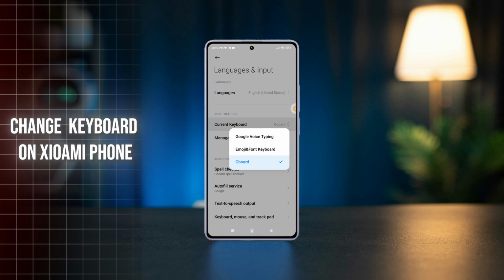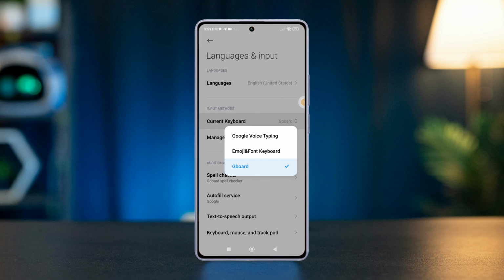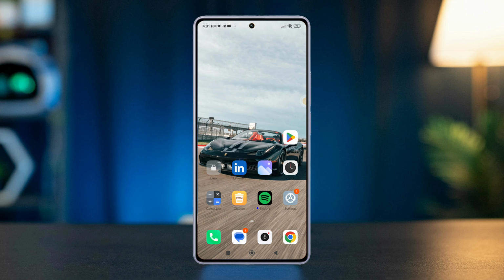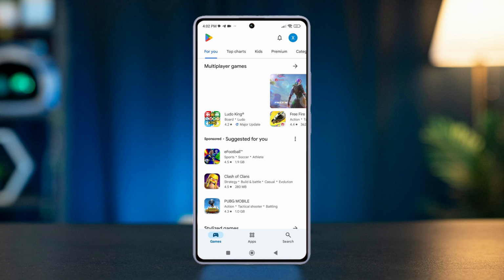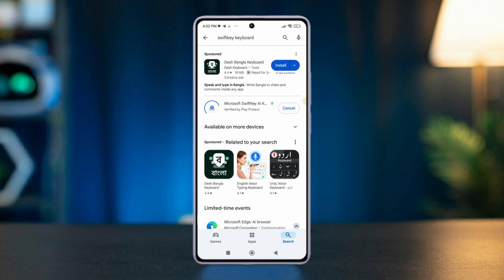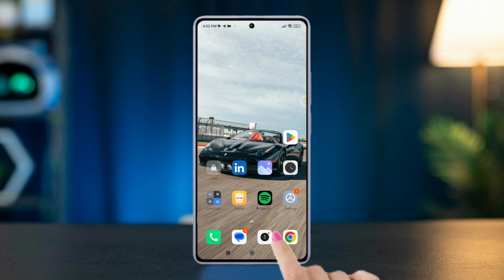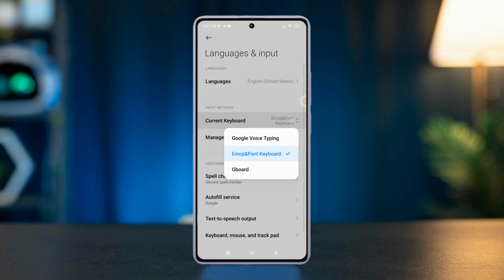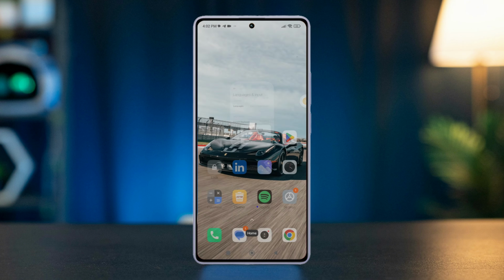How to Change the Default Keyboard on Xiaomi Phones | Switch Keyboard Layout on Redmi, POCO, and Mi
If you want to set different keyboards on your Redmi, you can follow this video where I show how to set Xiaomi's default keyboard to anything you may like! By making custom keyboards on Redmi you can personalize your typing experience to a whole new level. Besides if you prefer using voice to text more often then you can turn on Google Voice typing in Mi to easily express your desires. There are tons of Xiaomi Keyboard options just for you to get activated on your phone. Better try them out soon!

00:01- Video Intro
00:16- Tutorial Start
00:53- Tutorial End